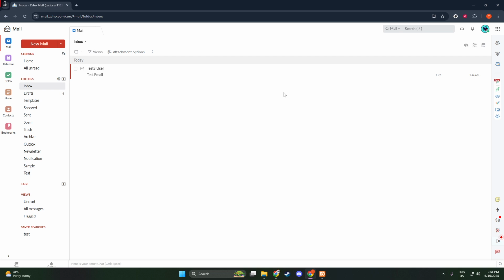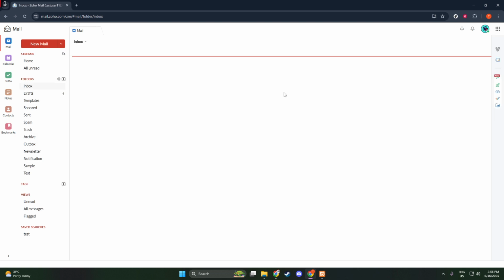How to Refresh Zoho Mail [2026 Full Guide]